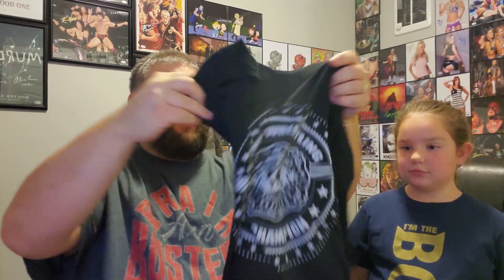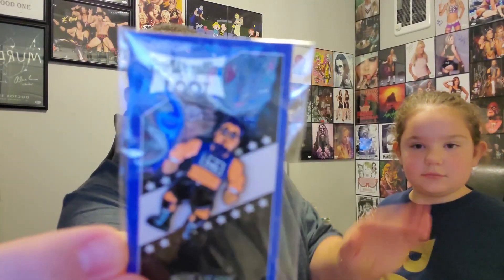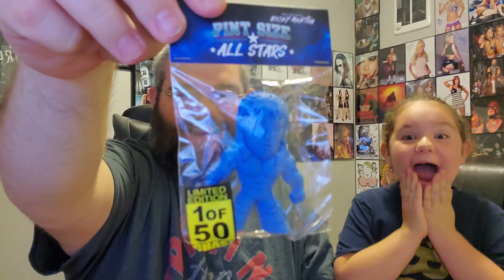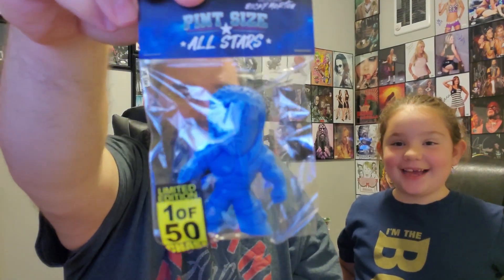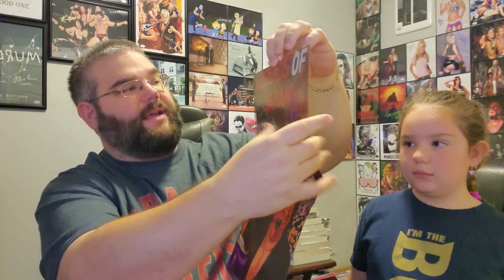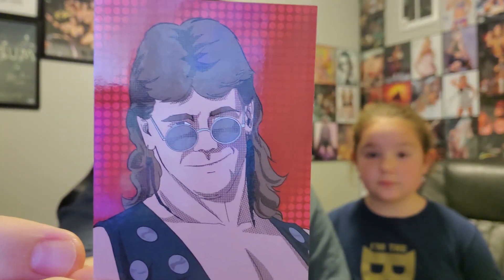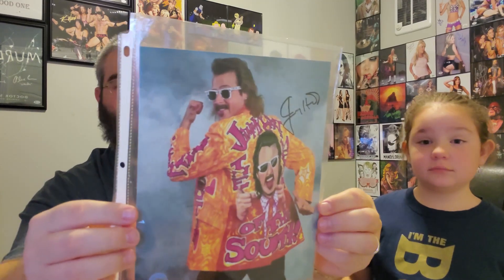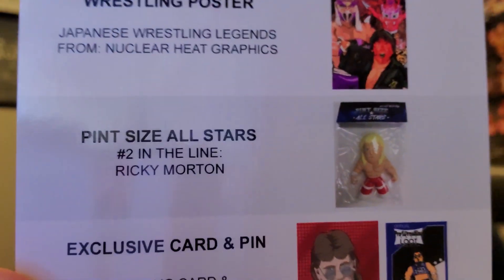Opening the Pro Wrestling Loot July 2020 Mystery Box. Our BIGGEST hit in a box EVER!!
Please Check out the Links as to where We get our stuff from:

OUR STORY

Thanks for stopping in and checking out our new channel! We are very excited to bring you new content on a consistent basis
This is a dream of my daughter, Lil Mis E (LME), to be on Youtube, and was actually her idea to do the pallet unboxing after seeing one of her favorite youtubers channel and his pallet unboxing videos…she said to me, “Dad, we should do this!”…so here we are! Thanks for stopping by!

EBAY Listings